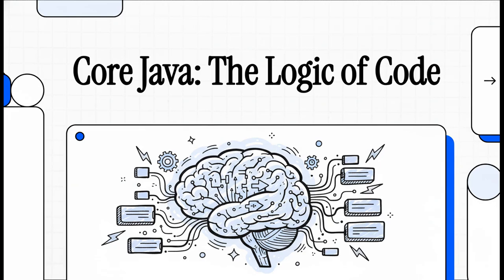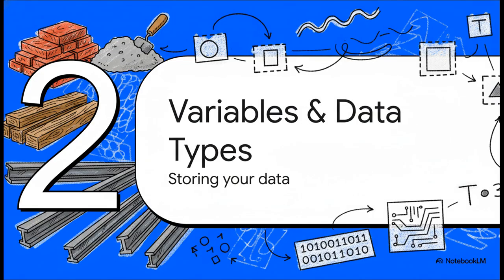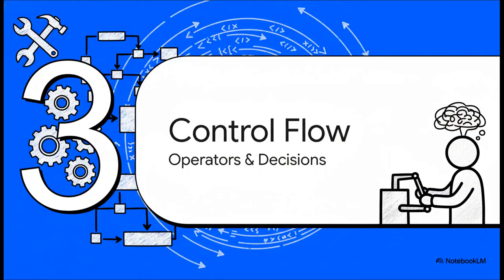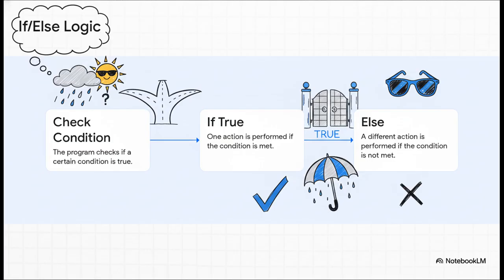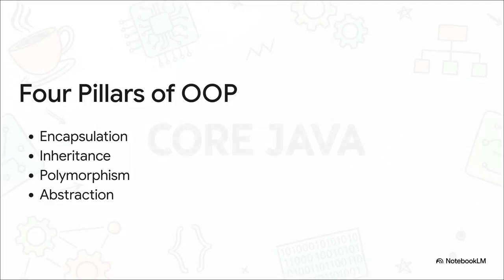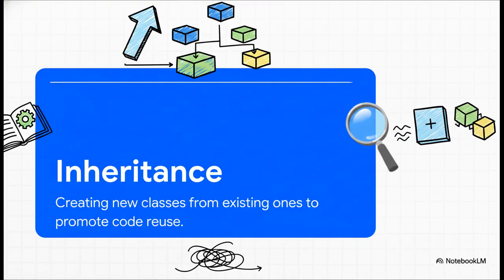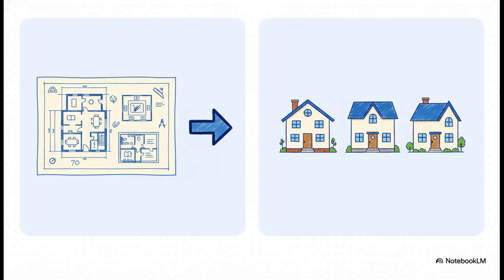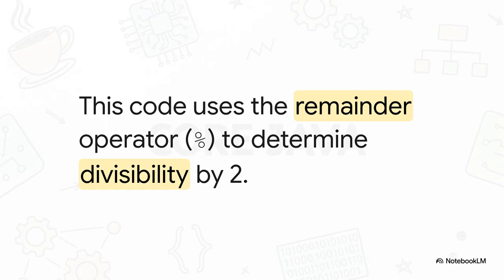|| Coding || Programming || on java basics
|| Coding || Programming || by using Google NotebookLM (AI)